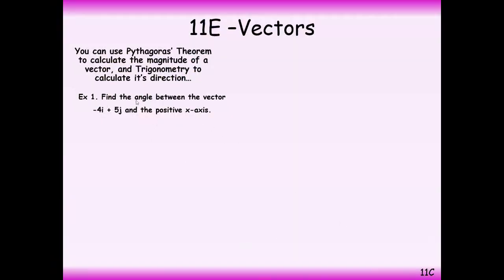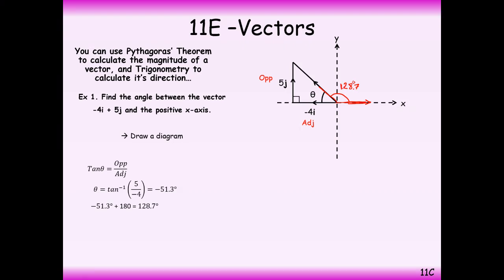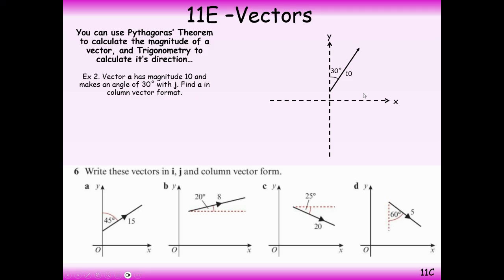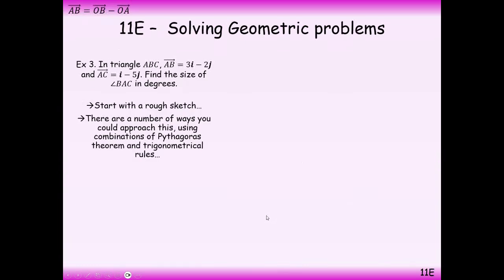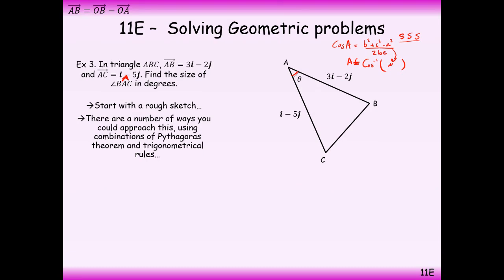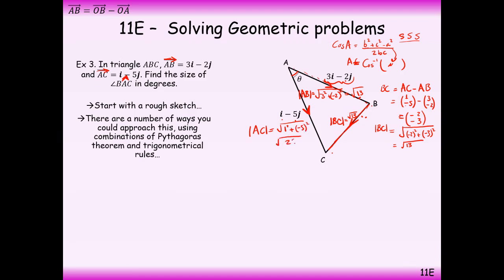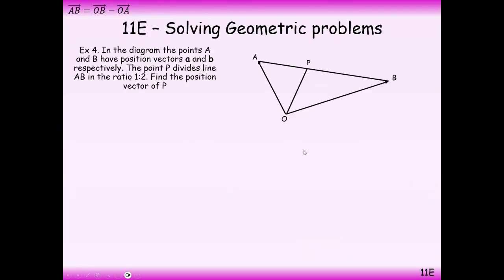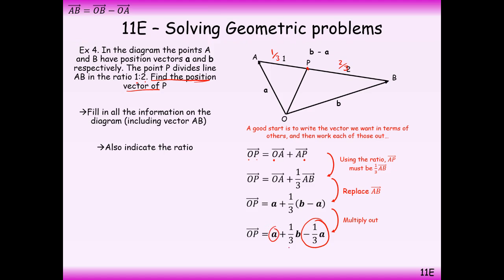AS Pure Mathematics - 11E Solving geometric problems with Trigonometry and Vectors